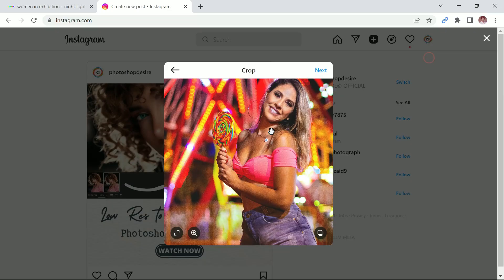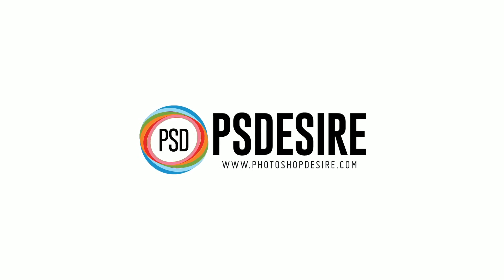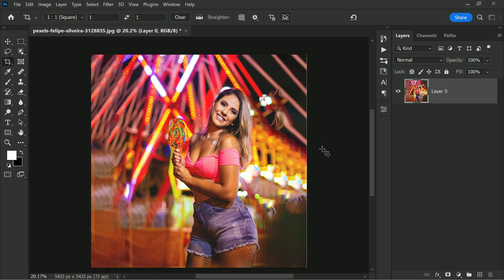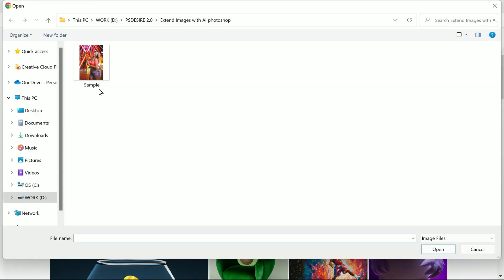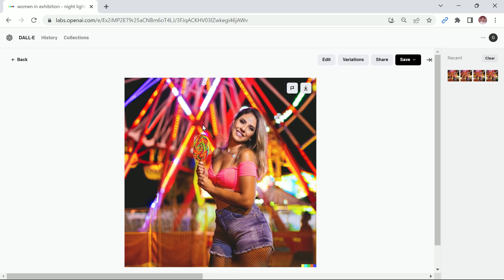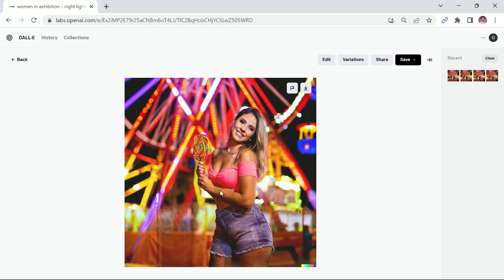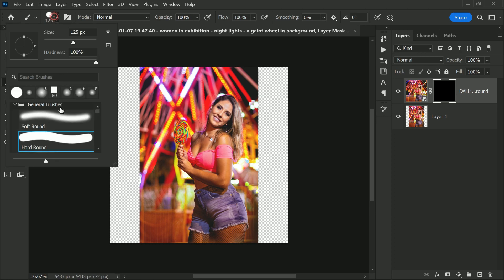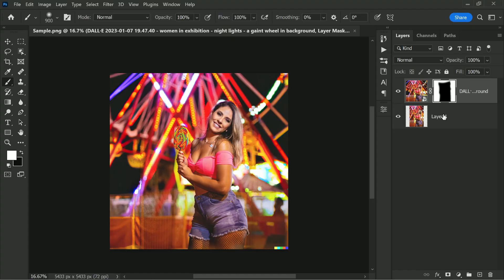How to Enlarge Images with Photoshop and AI: Tips and Tricks !!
In this video learn how to extend or enlarge photo edges with realistic results in photoshop and AI dall-e.

let's extend your photo and we don't want to fill it up with anything. keep it as it is. let's save it as a png by going to file - export and quick export as a png. you want to make sure that the transparency is maintained for ai to fill up those areas.

now let's save it as anything you want. now here's dall e which is an ai platform. now let's click on upload an image we're going to upload the same saved png and click on crop and then you choose edit image because we want to fill up those areas. now those areas are already empty but it won't let you type unless you erase something. so just tap once this option will show up now explain the entire image.

let's click on generate and there we have our results.

Softwares Used:
Camtasia Studio

Photoshop Tutorials for Beginners, Intermediate and Advanced users

"Create Instagram-Ready Images with Photoshop and AI"
"Elevate Your Instagram Feed with AI-Enhanced Photoshop Images"
"Boost Your Instagram Presence with AI-Assisted Photoshop Editing"
"Take Your Instagram Visuals to the Next Level with Photoshop and Artificial Intelligence"
"Make Your Instagram Stand Out with AI-Powered Photoshop Editing"